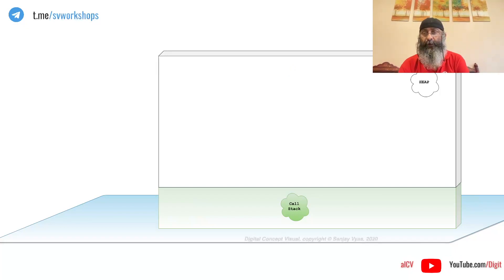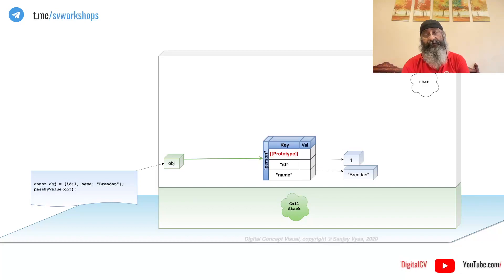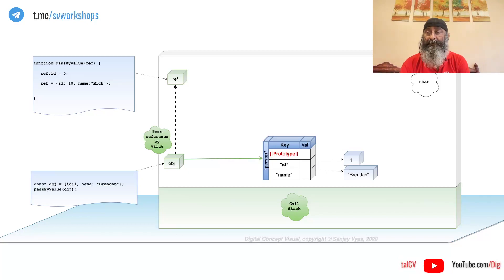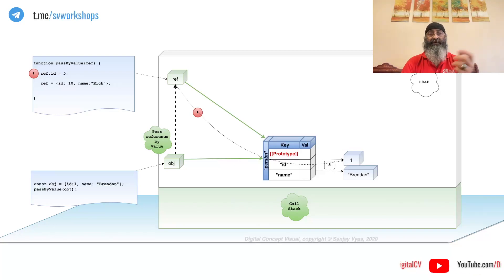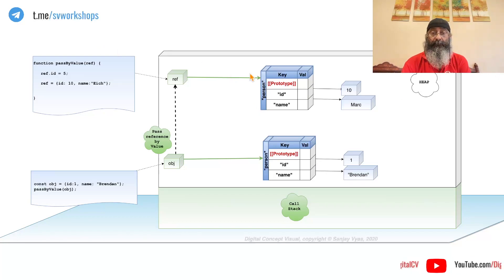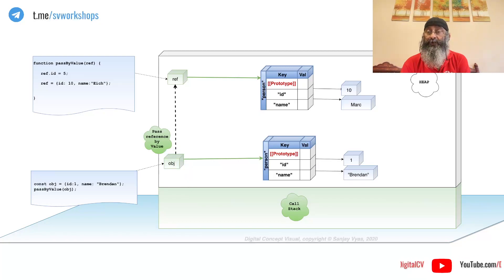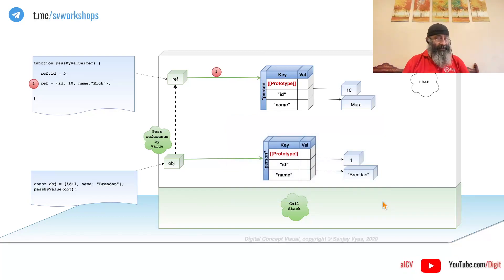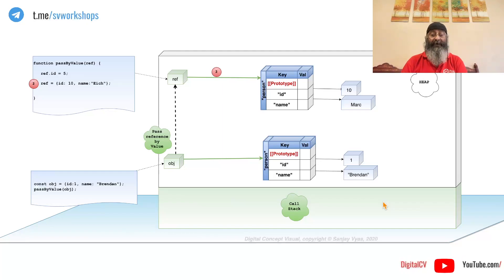Is JavaScript Pass by Value or Pass by Reference?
There has been confusion whether JavaScript is pass by value or pass by reference. Let's dive into JavaScript internals to find this out.